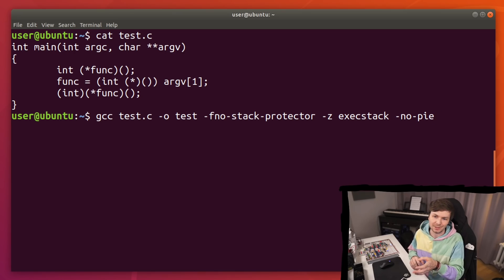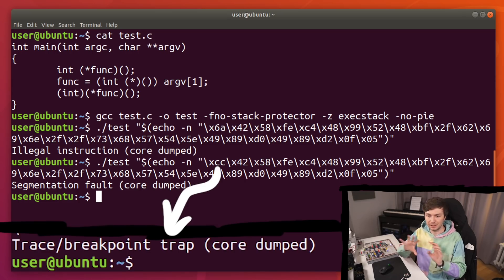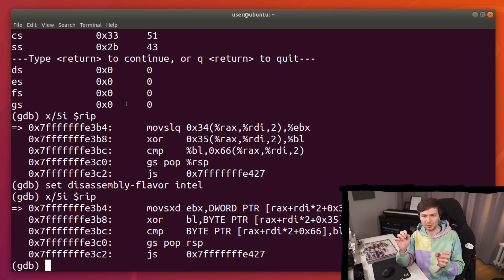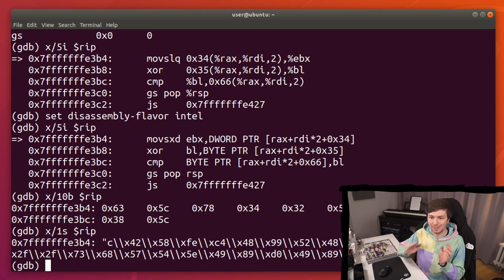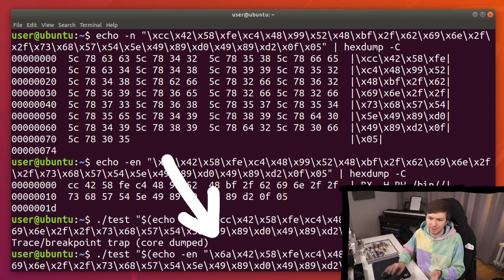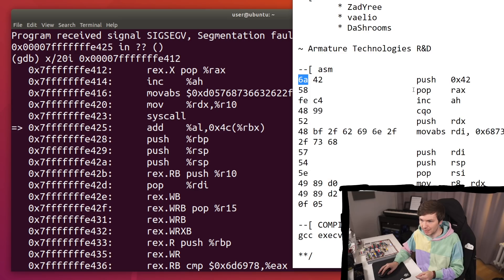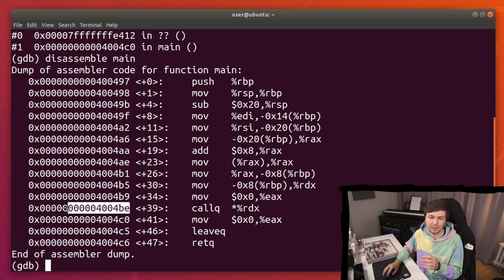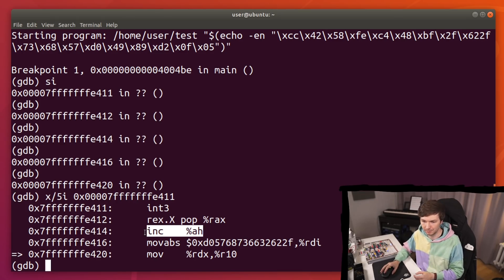Exploit Fails? Debug Your Shellcode - bin 0x2B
I often get questions about not working exploits. Sometimes the problem is the shellcode. In this video we look at different ways to debug the shellcode and find the issue.

-=[ ❤️ Support ]=-

-=[ 🐕 Social ]=-

-=[ 📄 P.S. ]=-